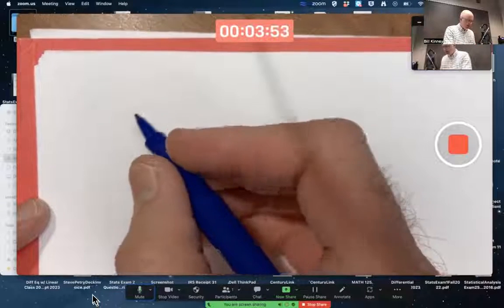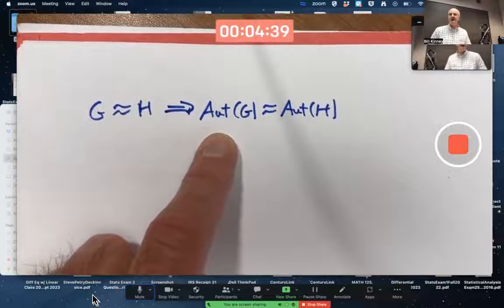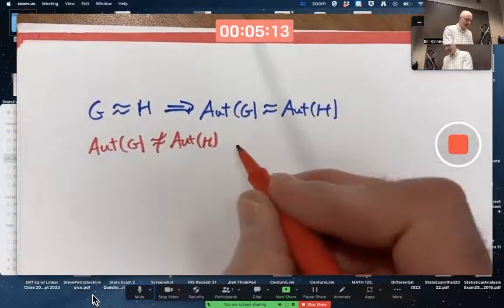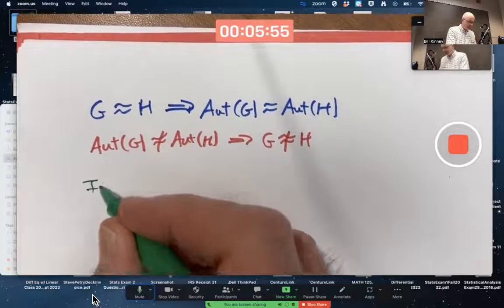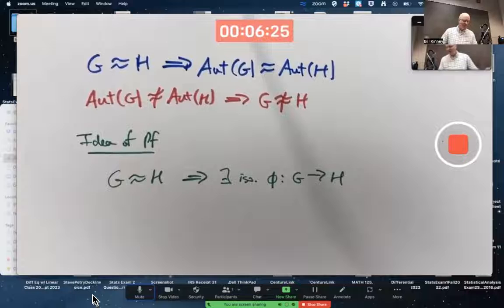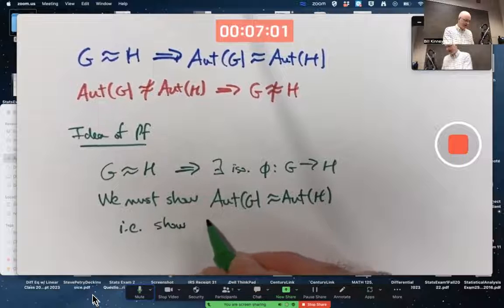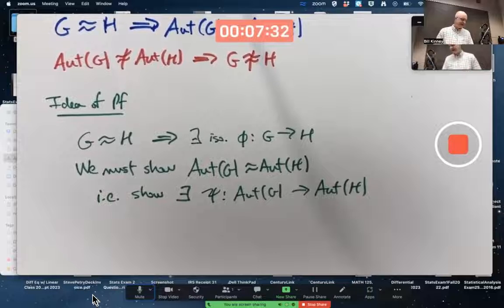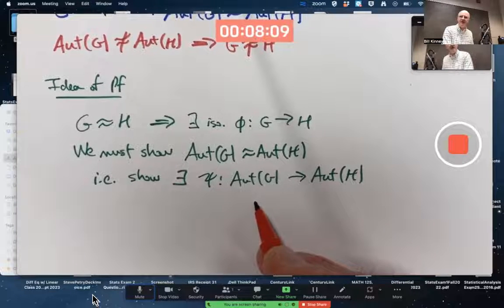If G and H are Isomorphic Groups, then Aut(G) and Aut(H) are Isomorphic Groups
In Group Theory from Abstract Algebra, if G and H are groups with G ≈ H (G and H are isomorphic), then their automorphism groups are isomorphic: Aut(G) ≈ Aut(H). In logical symbols, G ≈ H ⇒ Aut(G) ≈ Aut(H) (G isomorphic to H implies Aut(G) is isomorphic to Aut(H). What is the idea of the proof of this? Note that Aut is a functor on the category of groups.